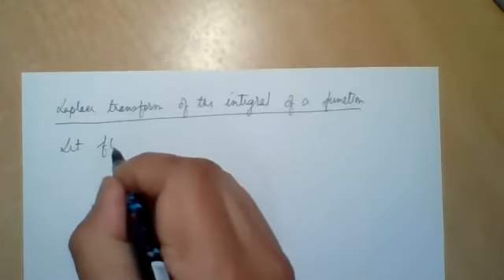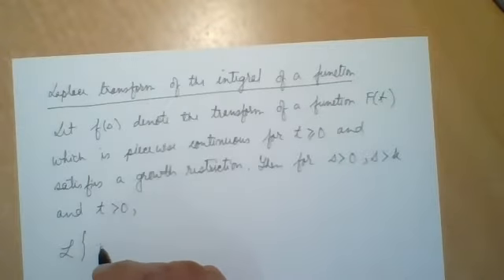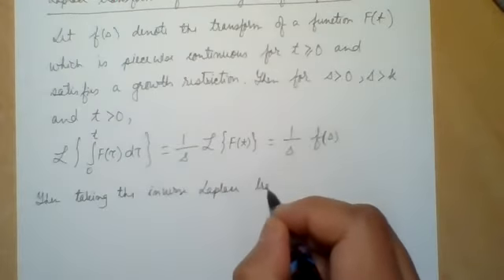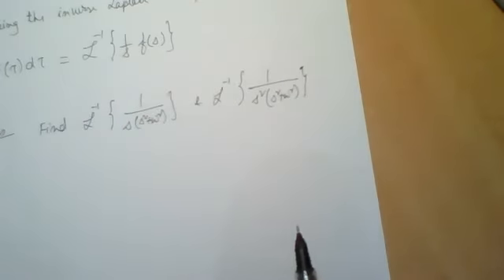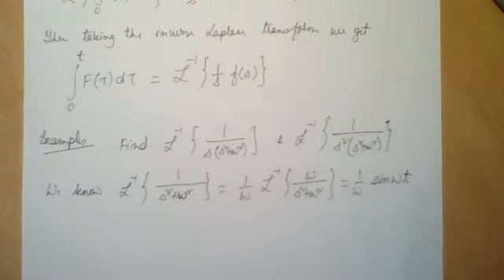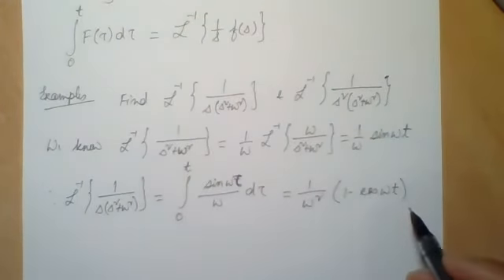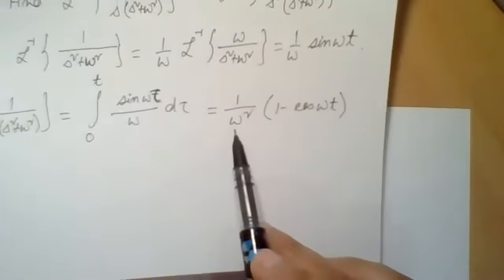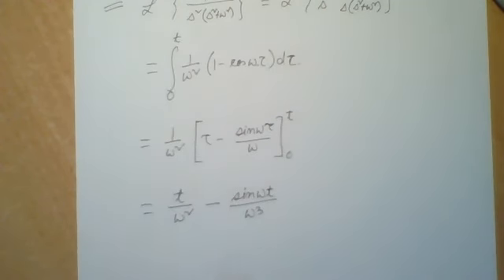Mathematical Methods in Physics Lecture 3 Part 2